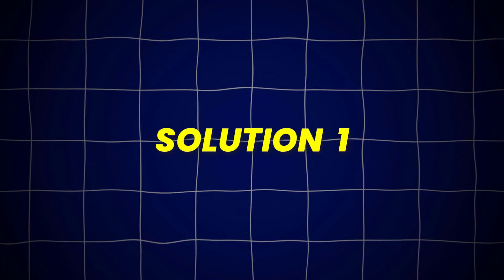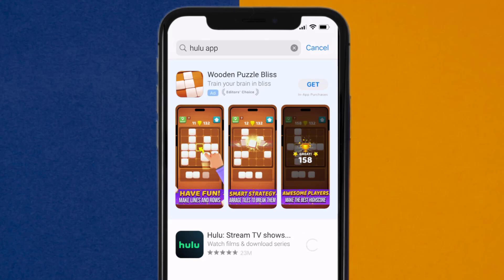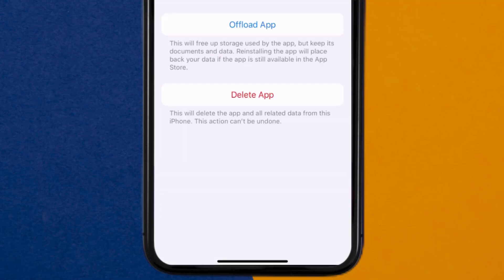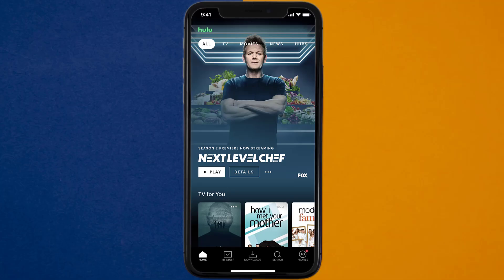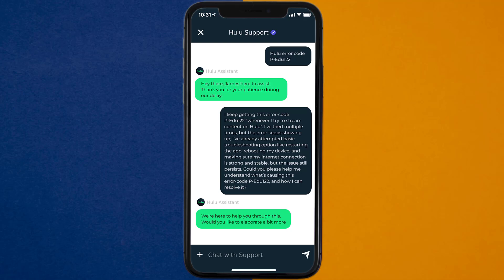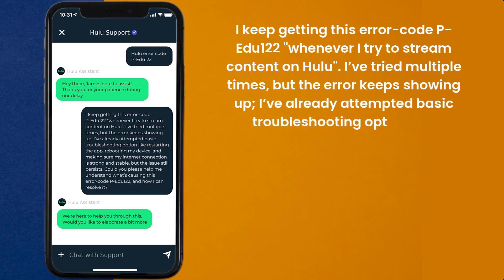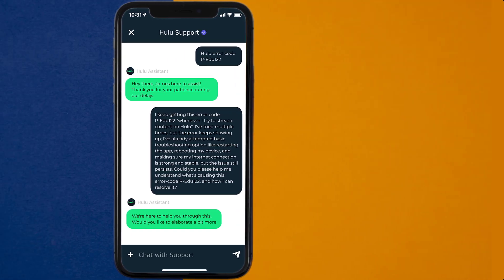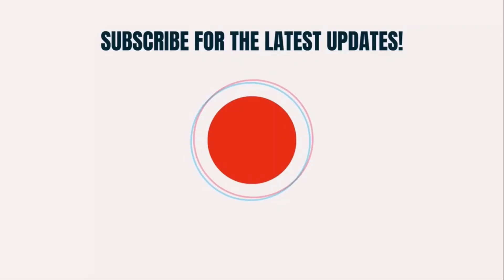Hulu Error Code P-EDU122: How to Fix Hulu Error Code P-EDU122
Are you facing the Hulu Error Code P-EDU122? This video provides simple solutions to help you resolve this issue and get back to enjoying your favorite shows and movies.

We'll cover common causes for this error, such as network connectivity problems, outdated app versions, or temporary server issues. Our step-by-step guide will walk you through effective troubleshooting techniques to get Hulu working again.

Fix Hulu Error Code P-EDU122 now! Watch this video for easy solutions.

Video Parts:
00:00 Intro: How to Fix Hulu Error Code P-EDU122
Solution 1: 00:07
Solution 2: 00:26
Solution 3: 00:53
Outro: 01:56